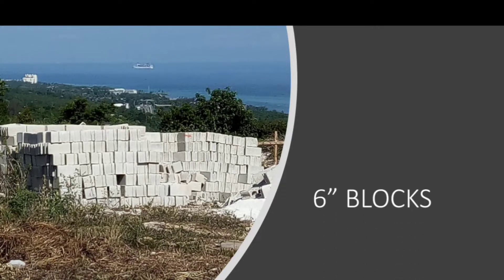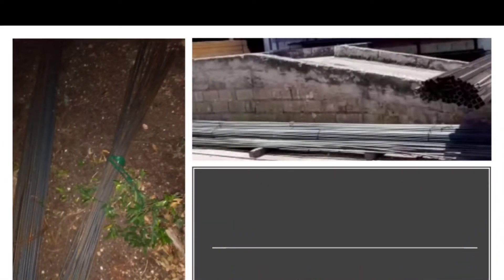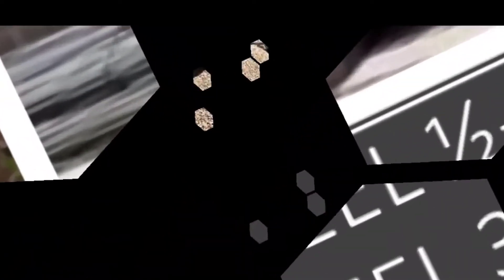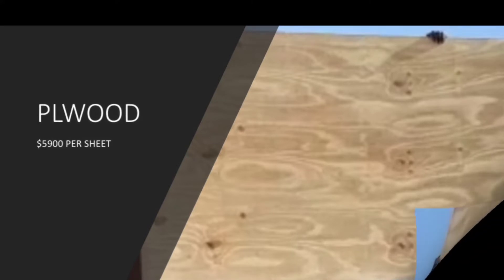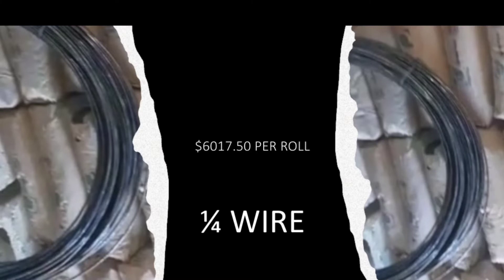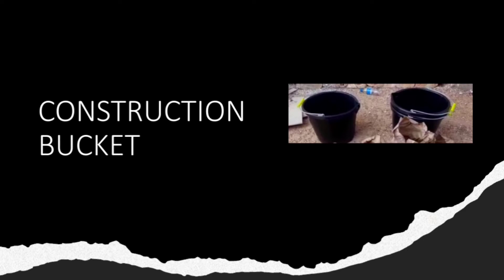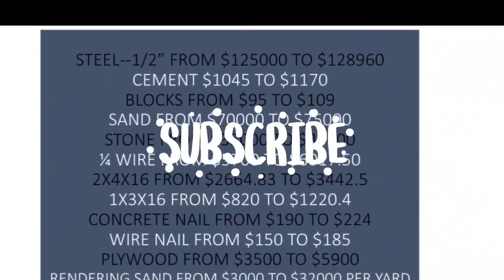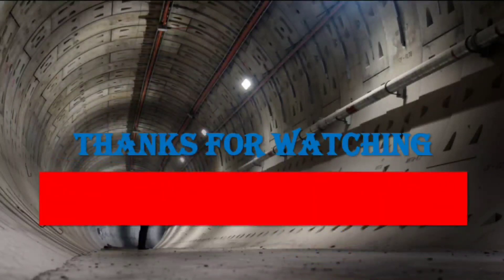Cost of Building Materials In Jamaica PT 2| Construction Materials In Jamaica 2021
Cost of Building Materials In Jamaica PT 2| Construction Materials In Jamaica 2021 BUILDING MY DREAM HOUSE IN JAMAICA PT 25. PRICE OF CEMENT. PRICE OF SAND. PRICE OF STEEL. PRICE OF STONE. STEEL OF CEMENT BLOCKS

Welcome to Building Your Dream Home In Jamaica .
We are providing an update for pricing for materials to build your home in Jamaica.

Build My Dream House In Jamaica will include the cost of materials in Jamaica 2021 to build your dream home.
We also provided a price increase comparison.

The prices that are mentioned in this video does not include the cost for delivery and taxes.
Please note that prices will vary base on your location.

we provide prices for some of the main materials that you will need.
price of sand
price of stone
price of steel
price of cement
price of marl
price of electrical pipes.
price for some plumbing.

THINGS TO KEEP AN EYE ON
the cost of steel
the cost of cement
the cost of sand
the cost of stone

Tour of the Game Room, Theater Room &amp; Mancave. Building My Dream Home In 🇯🇲Jamaica. "